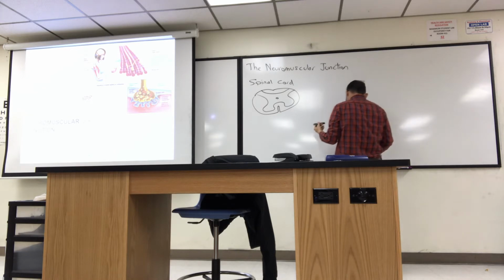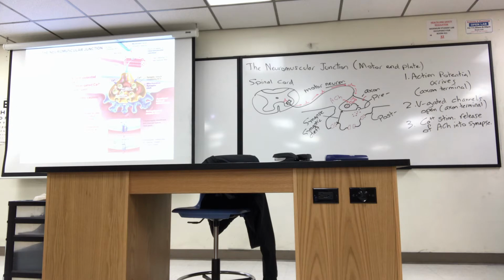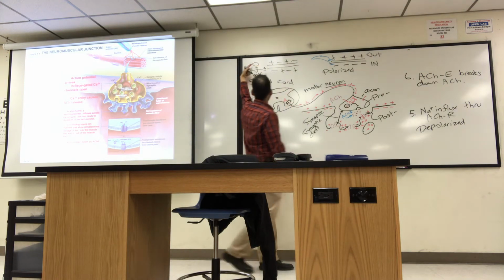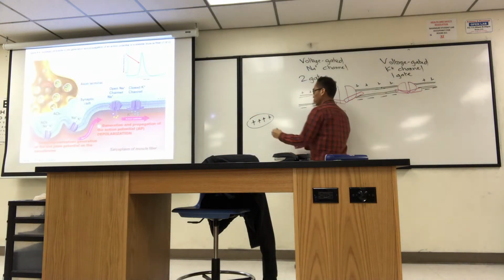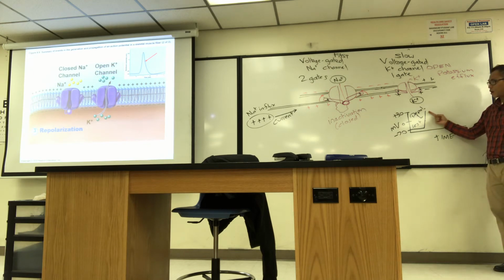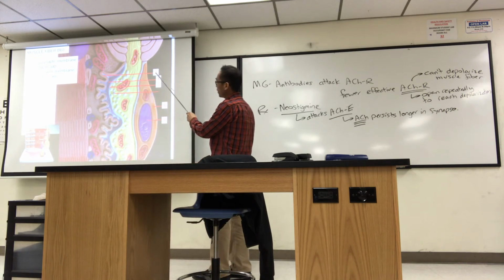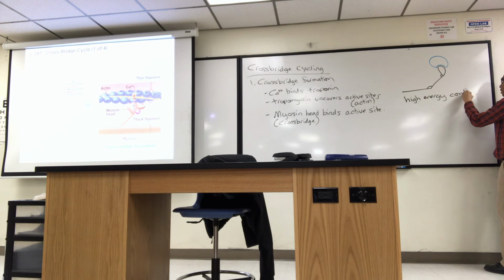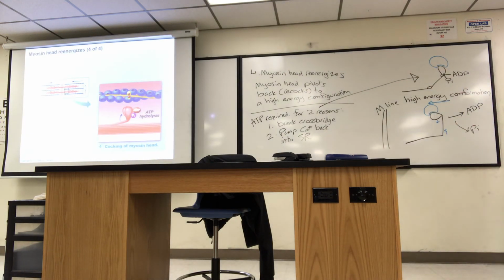BIOL430 SP20 lecture 11 part 1